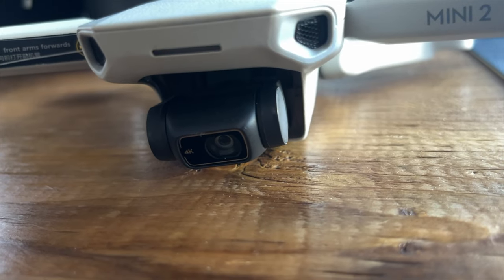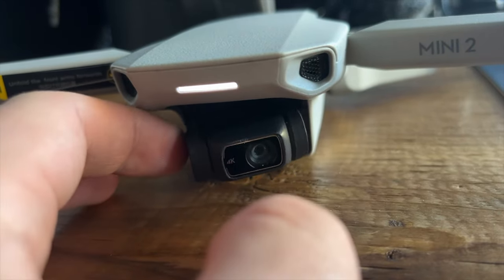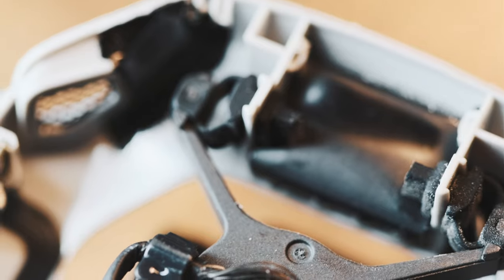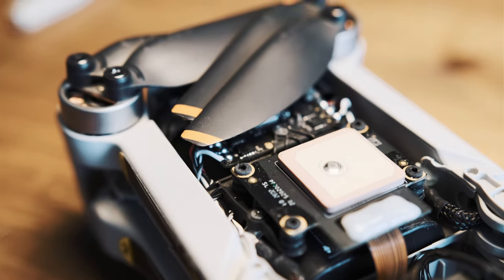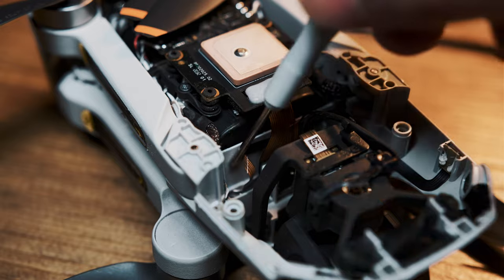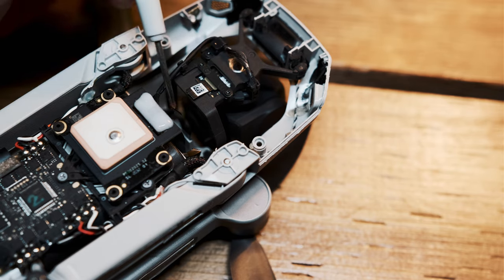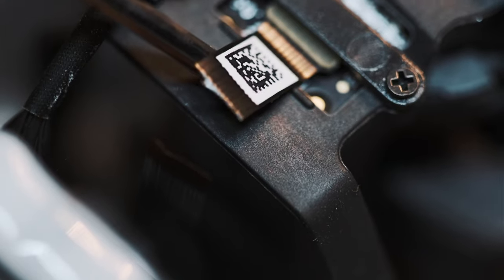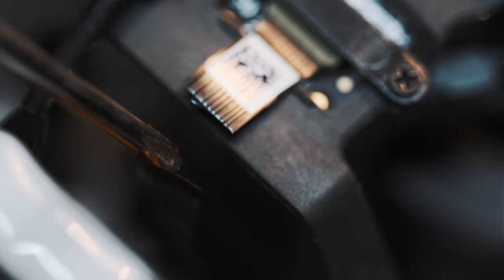DJI Mini 2... This is STRANGE.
Here is my DJI Mini 2 that never crashed with a strange  gimbal issue. I am currently getting a gimbal stuck error code 40002 on my Mini 2. I've upgraded/downgraded the firmware and the issue seems to be hardware related. The gimbal fails to calibrate and it seems to be disconnected from the the drone. I will be sure to update you in this channel if I can manage to get this gimbal problem solved.

Say hi!

My Camera:
How I use Canon Lenses:
Camera ND Filter
SIGMA 18-35 f/1.8
Vlog Lens:
Drone:
Macro Lens:
Vlog Mic:
Studio Light:
Hair Light (I am bald lol):
Accent Light:
SD Card:
Gimbal:
Computer:
SSD:
Keyboard:
Mouse:
Set the mood:
Energy Source: